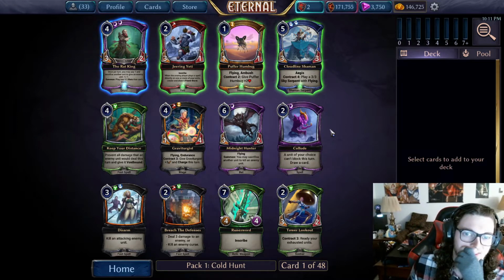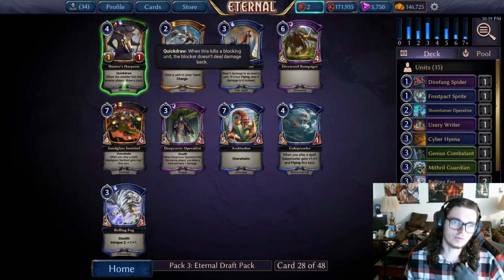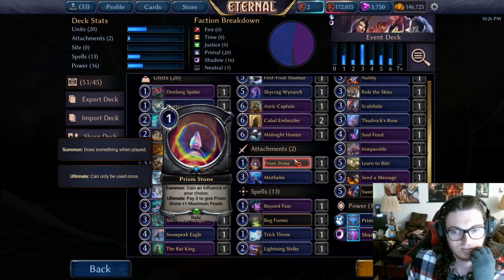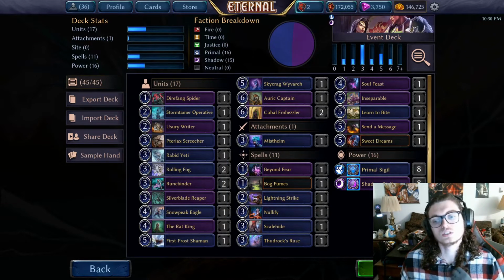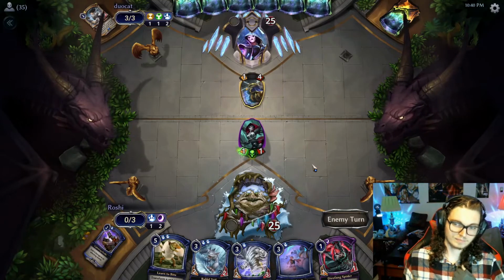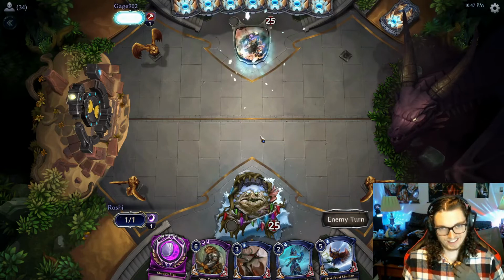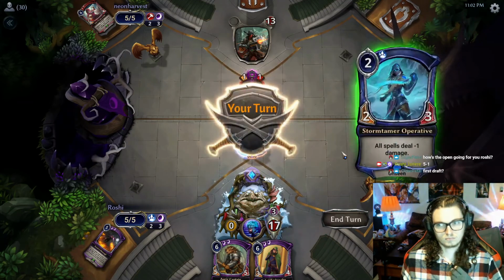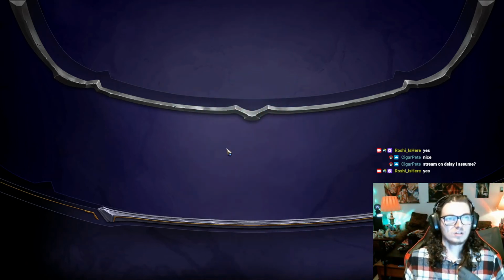Draft Preliminaries Feln Run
First draft of the event. Check out how my 5 feln games went : )

Mo 8PM-12PM
Tu 8PM-12PM
Th 8PM-12PM

Amazon Links for my Streaming Setup in case you're interested in using it yourself. I get a cut of what you spend at no cost to you but a click.

Sign up for Coinbase and buy 100$ worth of coins and we both get 10$

Buy products at a huge discount in exchange for waiting a little bit to get them. I've gotten some really cool junk here. Sign up and we both get 10$